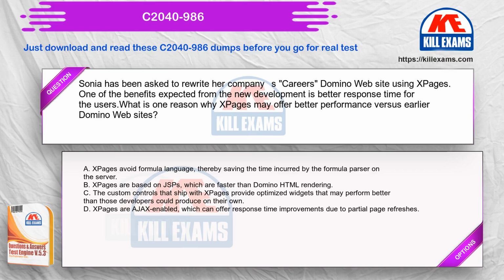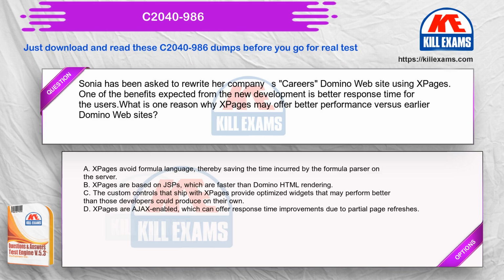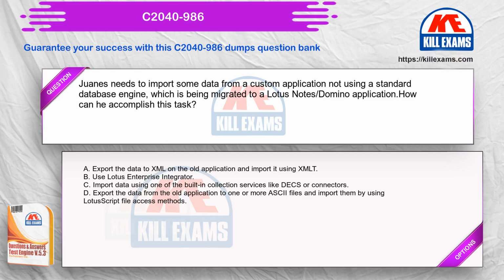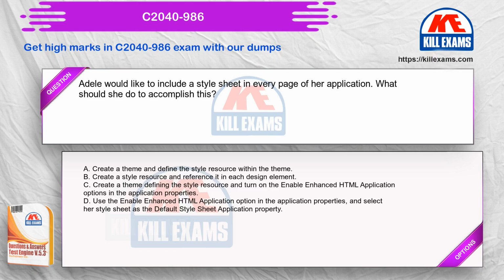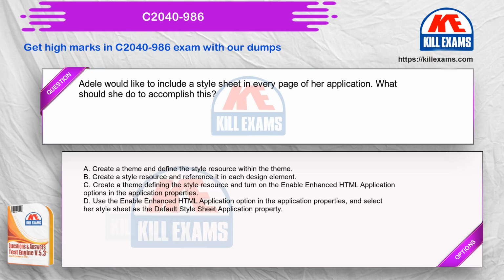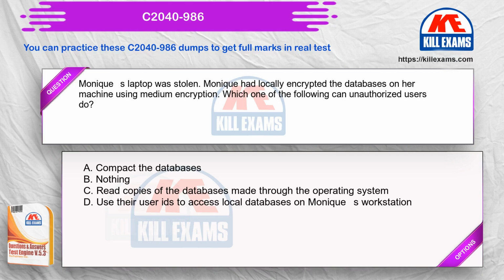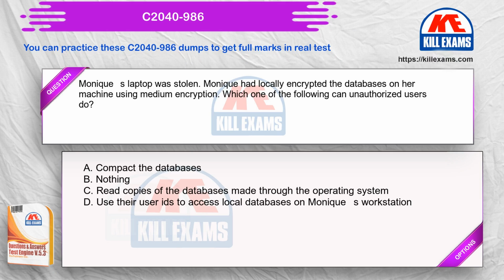C2040-986 - Creating IBM Lotus Notes and Domino 8.5 Applications with Xpages and Advanced Techniques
killexams.com is a dependable and reliable company that provides C2040-986 exam questions with 100% pass guarantee. You have to practice C2040-986 questions for one day to score well in the Creating IBM Lotus Notes and Domino 8.5 Applications with Xpages and Advanced Techniques exam. Your real task in C2040-986 exam, actually begins with killexams.com C2040-986 Practice Questions that is the great and valid.